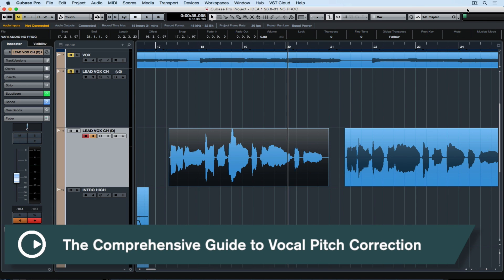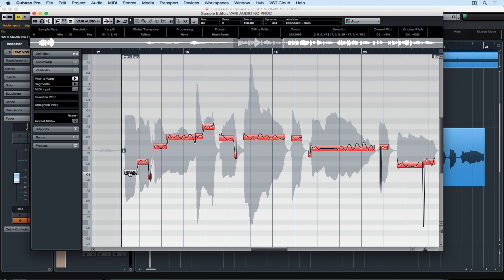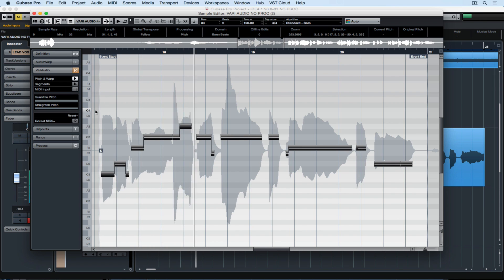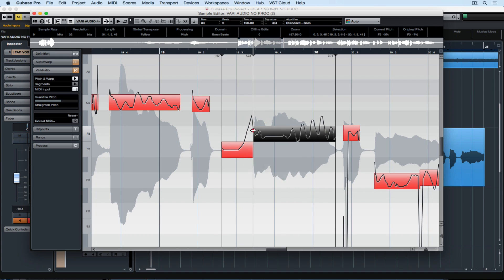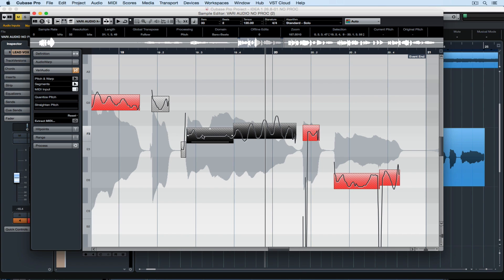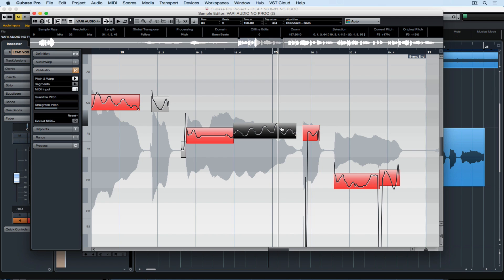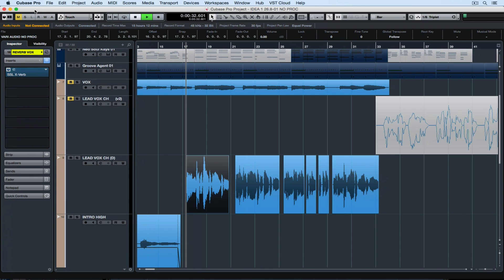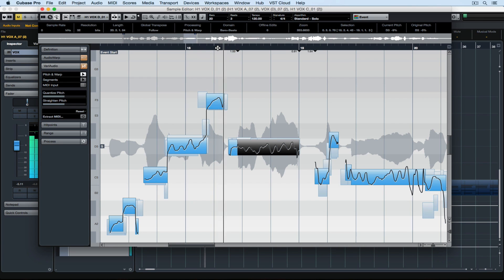A Comprehensive Guide to Vocal Pitch Correction | Vocal Production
Pitch-correcting vocal tracks. Nobody should ever be left alone in the dark... or maybe that is out of tune? Tough to say. Ever wanted to master pitch correction? This is the most comprehensive guide to pitch correcting vocals in Cubase. It covers pitch, note segments and lengths and provides an in-depth guide to every VariAudio feature including shortcuts and connecting an external MIDI controller. We also demonstrate the difference between organic vs. extreme (FX) pitch correction.